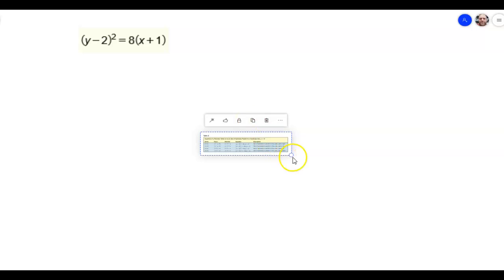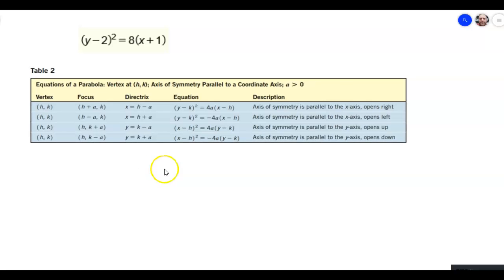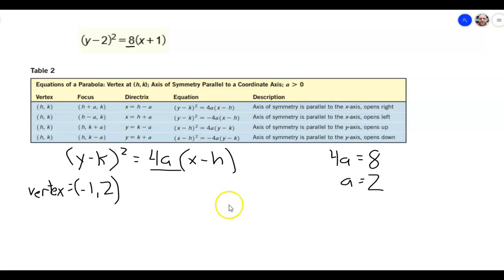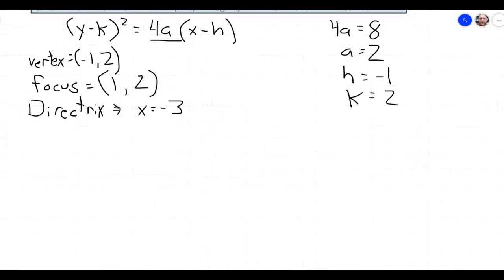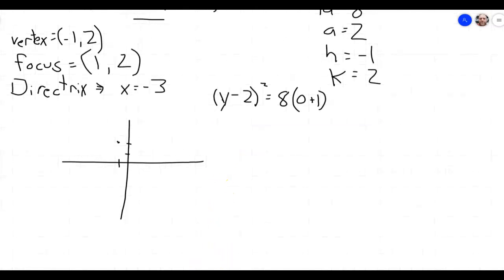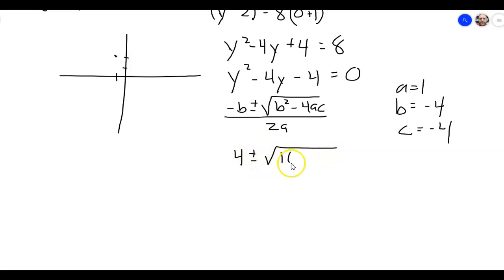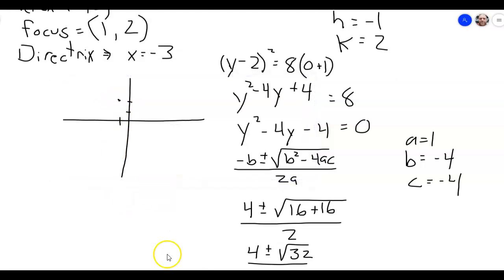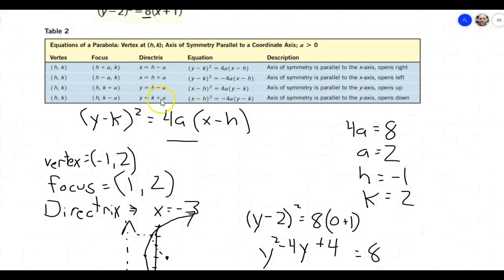MAT172 Section 10.2 Graphing Parabola